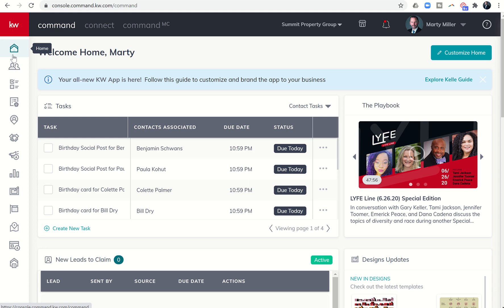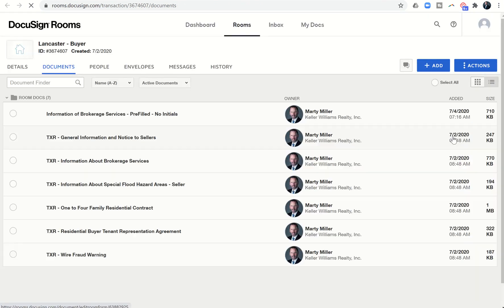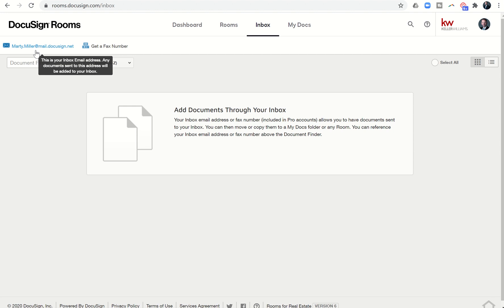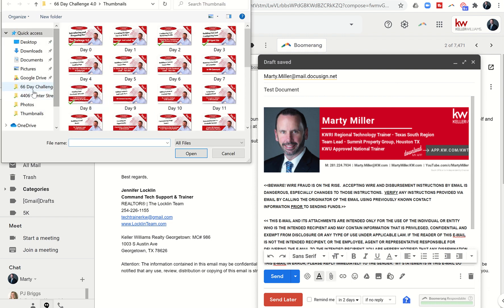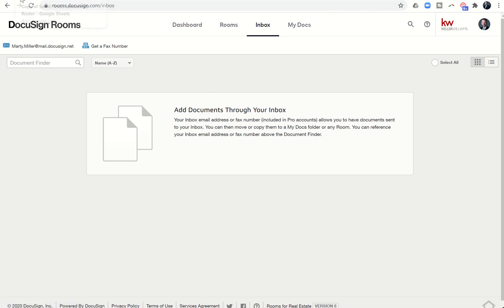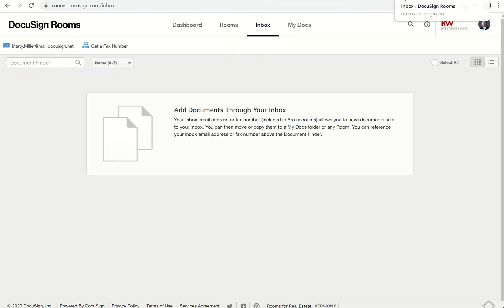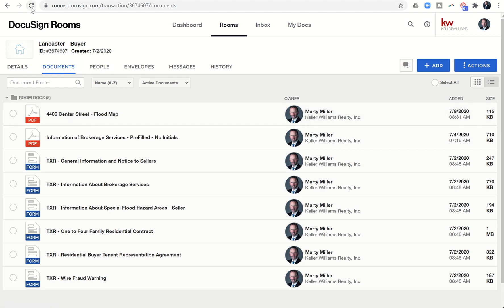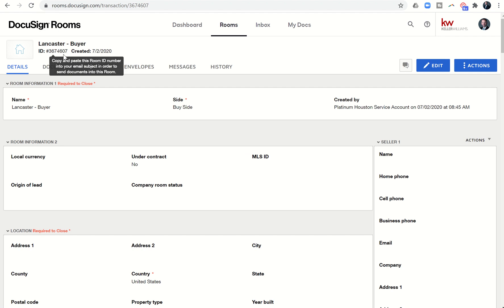KW Command 66 Day Challenge 4.0 Day 21 - Sending Documents Directly to a DocuSign Room via Email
In our last challenge, we showed how to scan and send Documents from your iPhone via email.  Additionally, we'll show you how to use the Transaction # in the Subject line to bypass the DocuSign Inbox and load the Document directly into your DocuSign Room.  This makes scanning documents remotely and loading them into your DocuSign Room quick and simple.